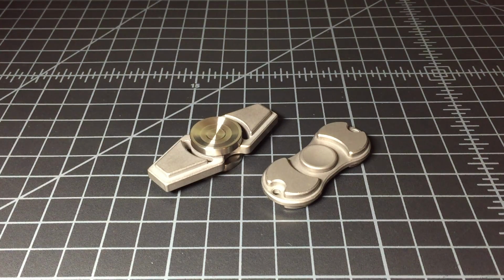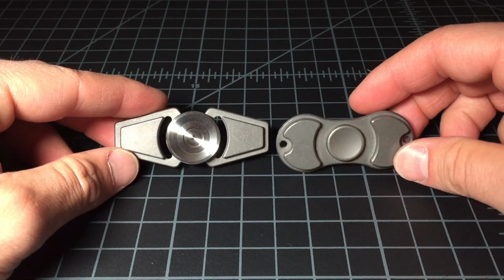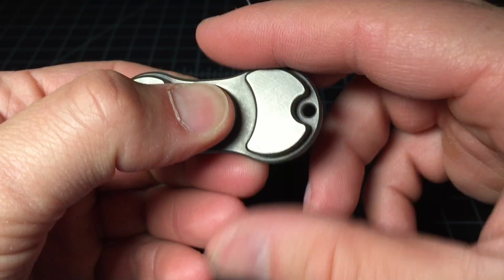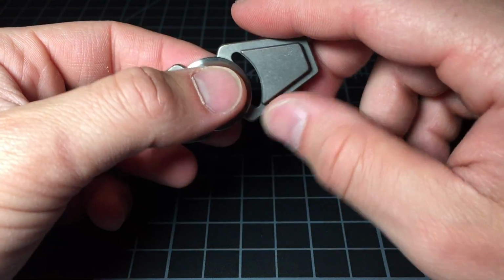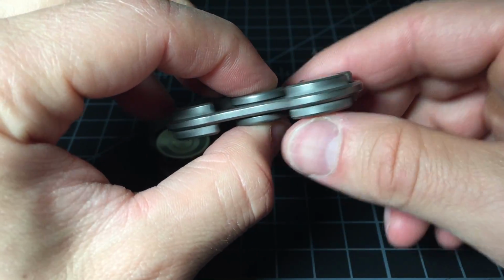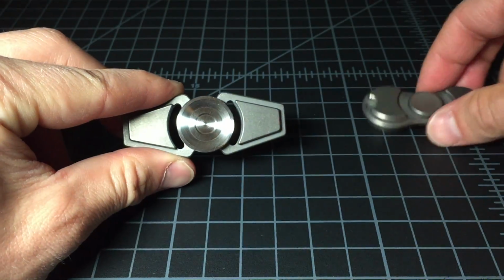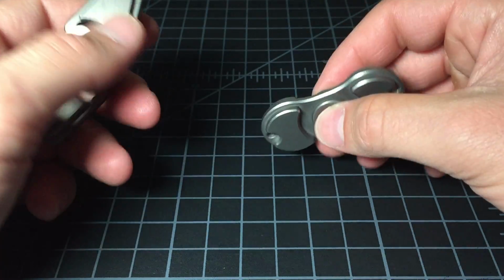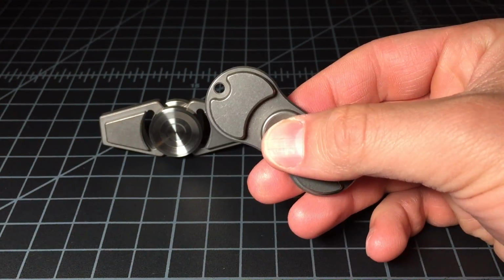Zerofeud vs Torqbar: BEST TITANIUM FIDGET SPINNER SHOOTOUT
The titanium Zerofeud Compass vs the titanium Torqbar Solid Body. IT'S A BATTLE FOR THE AGES.

Titanium Torqbar Review (note this is OLD, everyone was still figuring out the whole fidget spinner thing)